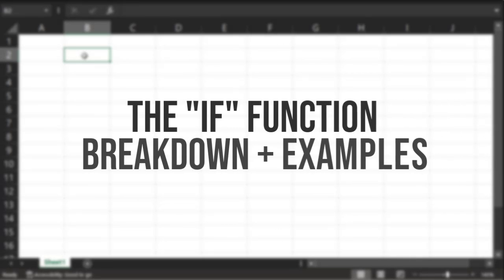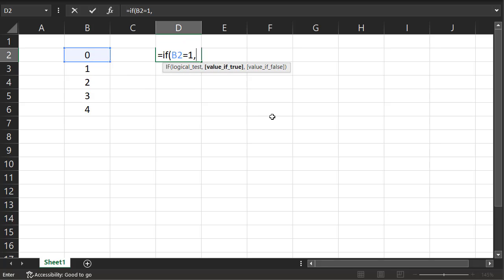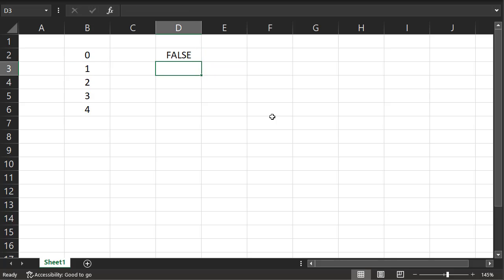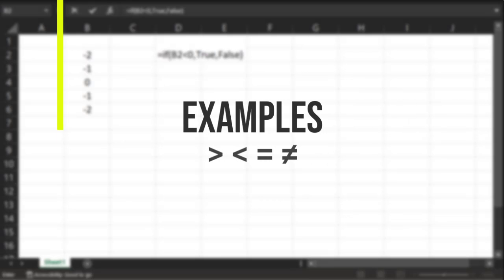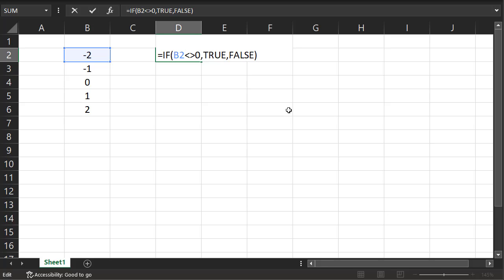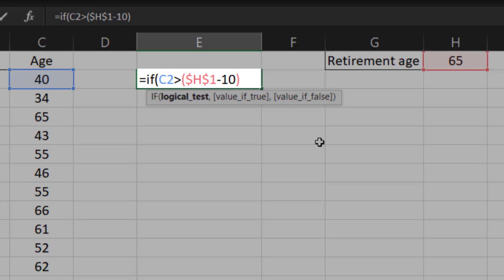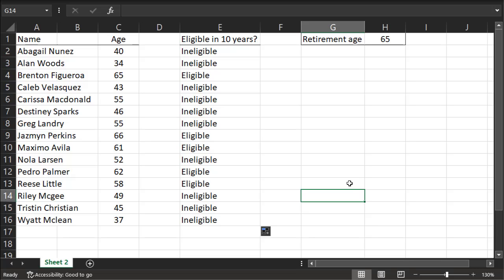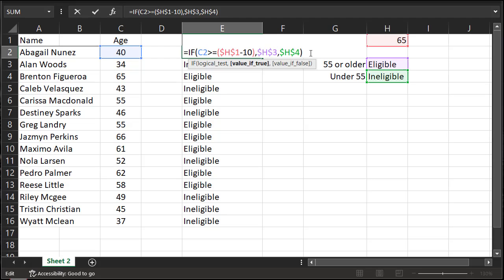IF Function Breakdown + Examples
The IF function is one of the more popular formulas in Excel and allows you to compare data and get results based on if something is true or false. In this video, I give a simple breakdown of how to write the IF function as well as give some examples and several scenarios.

0:00 Breakdown
1:52 Examples